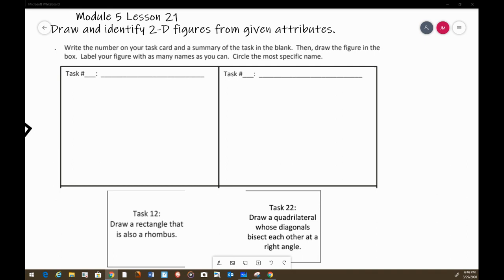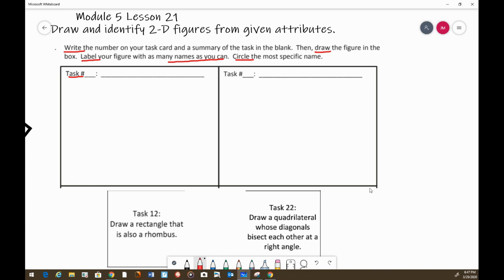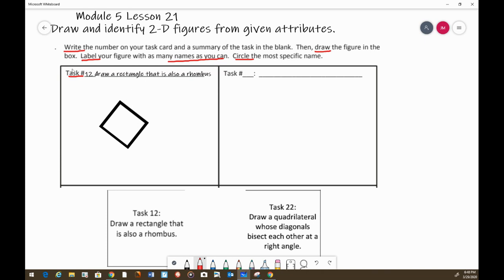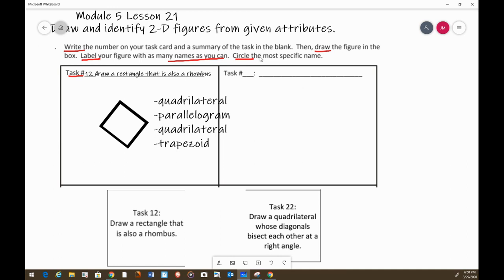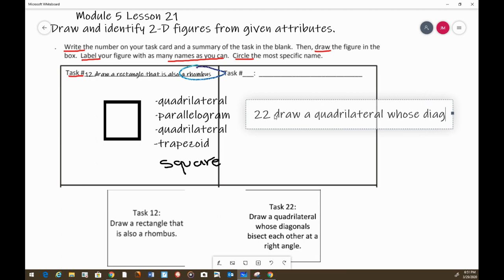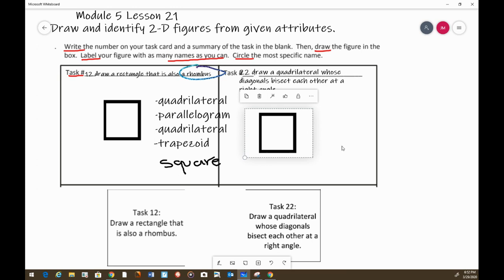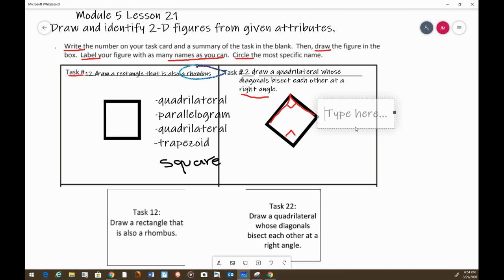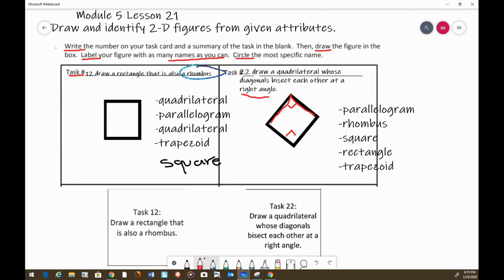M5L21 Draw and Identify 2D figures from given attributes.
Another great video about 2 dimensional shapes and their attributes.